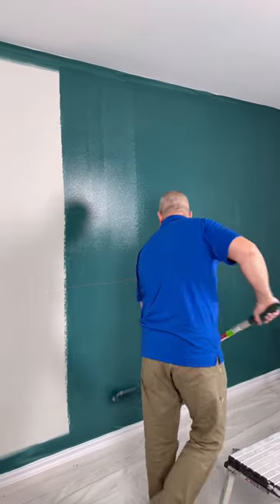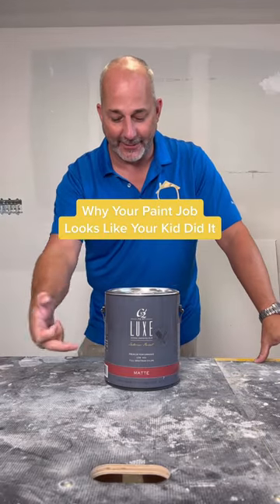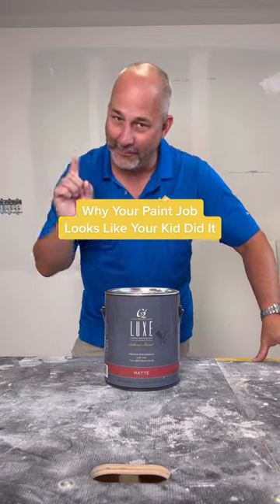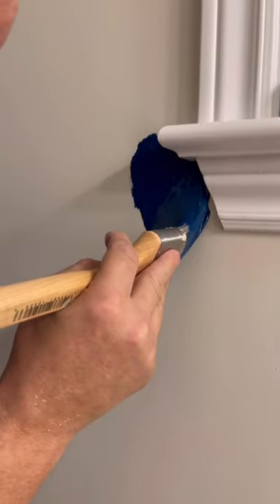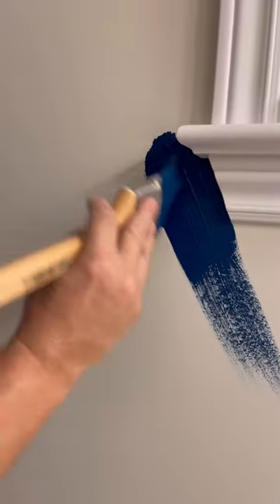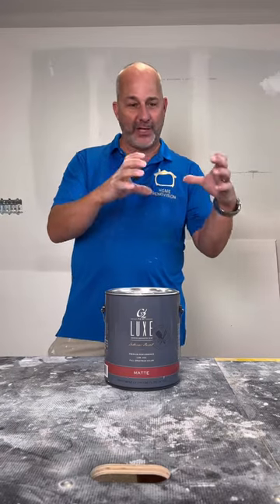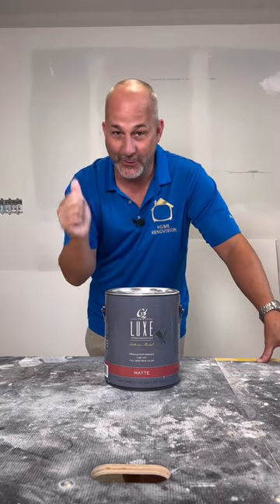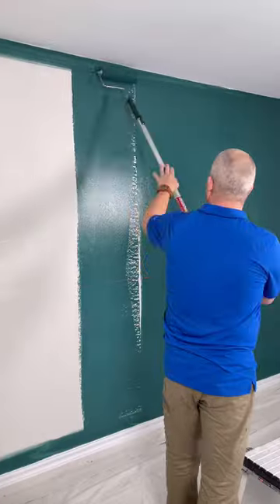Biggest mistake homeowners make when they paint their house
Welcome to Kick Start DIY – Your Ultimate Destination for Creative Crafting and DIY Inspiration! 🛠️✨

At Kick Start DIY, we believe in the power of imagination and the joy of bringing ideas to life with your own hands. Whether you're a seasoned DIY enthusiast or just starting your crafting journey, our channel is your go-to resource for all things do-it-yourself!

🔨 Crafting Adventures Await: Dive into a world of endless possibilities as we guide you through a diverse range of DIY projects. From home decor and handmade gifts to upcycled treasures and budget-friendly hacks, our tutorials are designed to inspire your creativity and kick start your DIY journey.

🎨 Creative Community: Join a vibrant community of like-minded makers and share your own crafting experiences. We love seeing your unique twists on our projects, so don't forget to tag us and use KickStartDIY to connect with fellow DIY enthusiasts worldwide.

🌟 DIY Tips and Tricks: Learn valuable tips and tricks from our experienced crafting team. We're here to help you master new techniques, navigate potential challenges, and turn your crafting dreams into reality.

🛍️ Budget-Friendly Solutions: Discover how to create stunning crafts without breaking the bank. Our emphasis on budget-friendly DIY ensures that everyone can enjoy the satisfaction of crafting without worrying about the cost.

📐 Step-by-Step Guidance: Our easy-to-follow, step-by-step tutorials make even the most complex projects accessible to all skill levels. Whether you're a beginner or a seasoned crafter, Kick Start DIY is here to guide you every step of the way.

📸 Behind the Scenes: Get a glimpse into the creative process with behind-the-scenes looks at our projects. We'll share our favorite tools, materials, and even the occasional blooper to keep things light and entertaining.

Kick start your imagination with Kick Start DIY - Where DIY Dreams Come to Life! 🌈🔧✂️